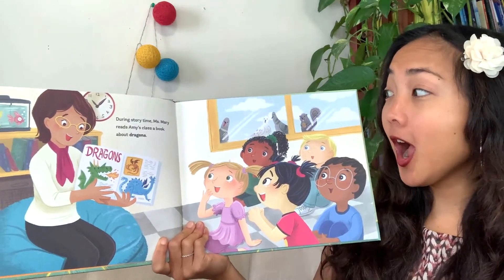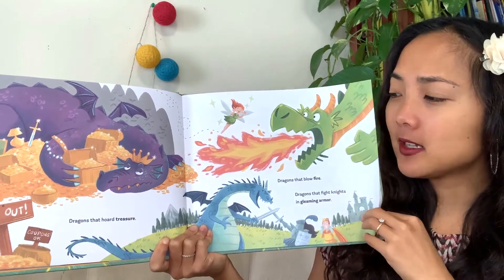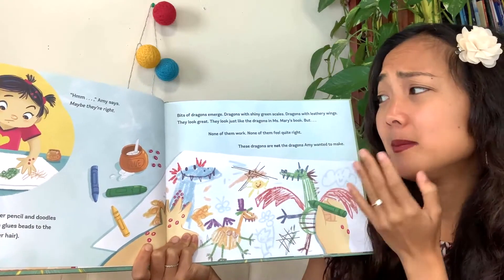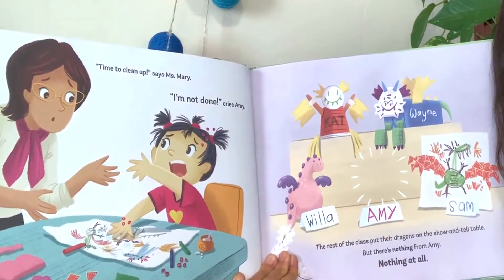Amy Wu and the Patchwork Dragon by Kat Zhang & Charlene Chua: Interactive Read Aloud Book for Kids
To view all additional reading resources, the craft template, and other Asian American inspired book crafts and read alouds, check out the blog

Add this book to you own library

This is the video portion of the guide to a shared-reading read aloud of "Amy Wu and the Patchwork Dragon" from the MaiStoryBook Library Collection.

What is shared reading:
An interactive reading experience that occurs when children join in or share the reading of a book or other text while guided and supported by an adult or older experienced reader. The experienced reader explicitly models the skills of proficient readers, including reading with fluency and expression, and engages the child in dialogue throughout the book.

About MaiStoryBook:
The goal of MaiStoryBook is to spotlight children’s illustrated books, as well as provide resources for parents, families, and teachers to inspire in children a love for books and a curiosity for the world of reading- all through a series of MaiStoryBook collections.